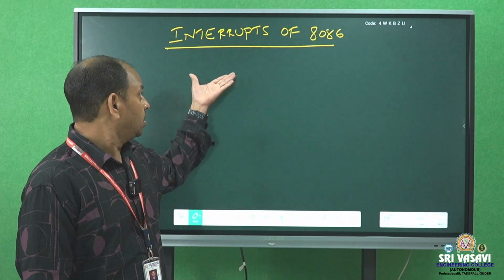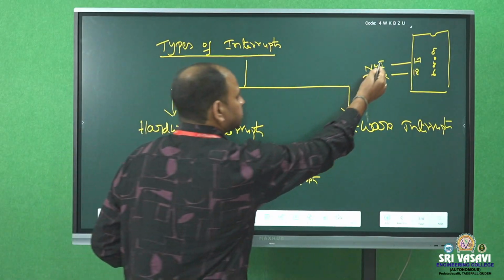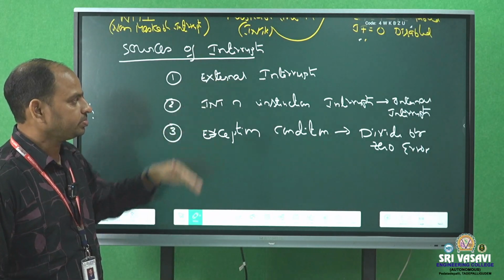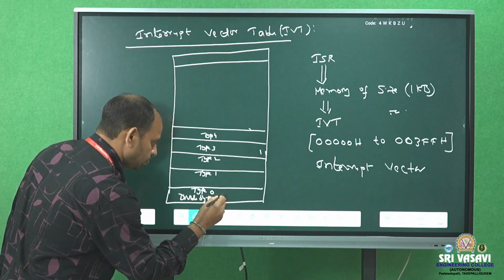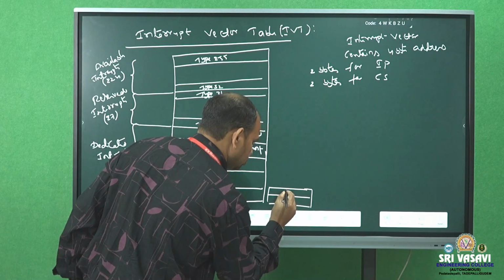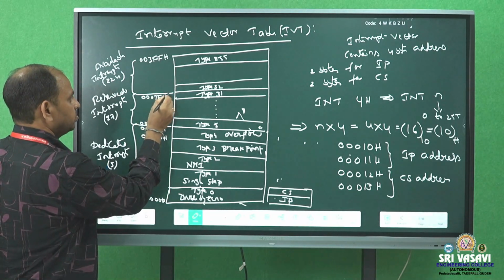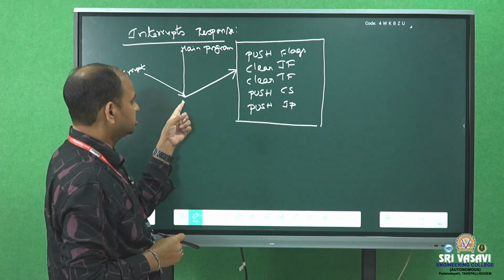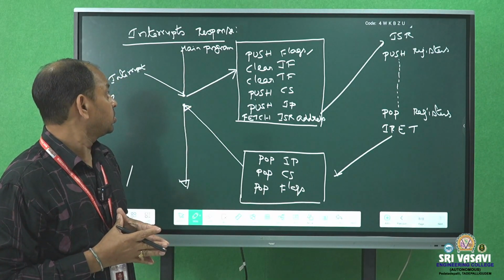INTERRUPTS OF 8086